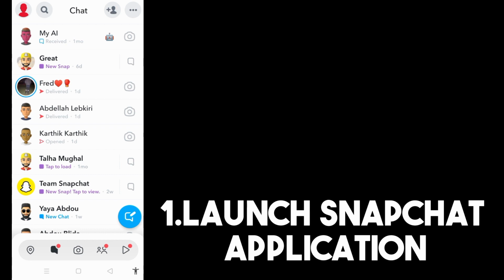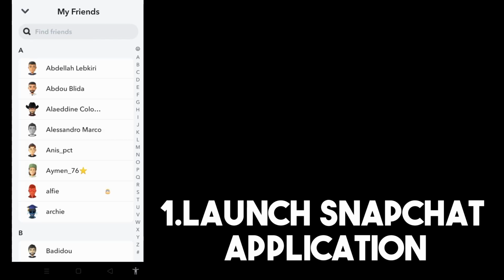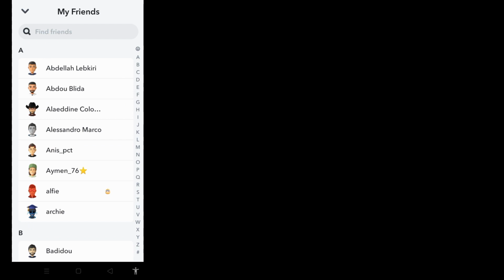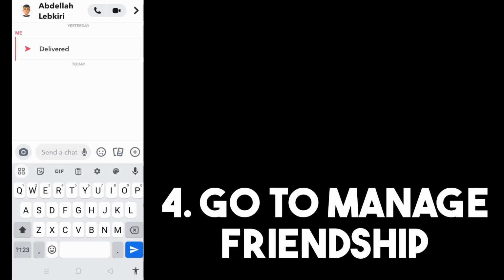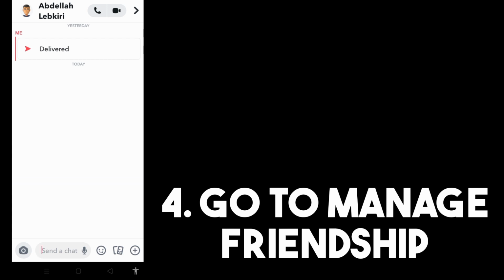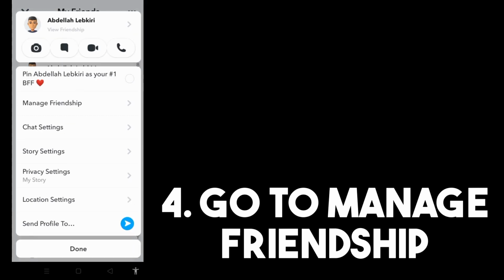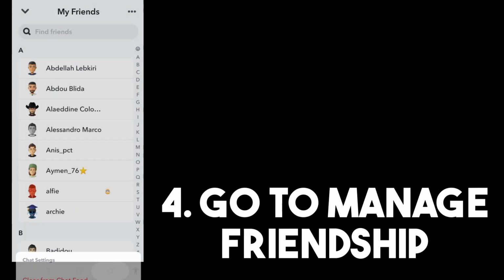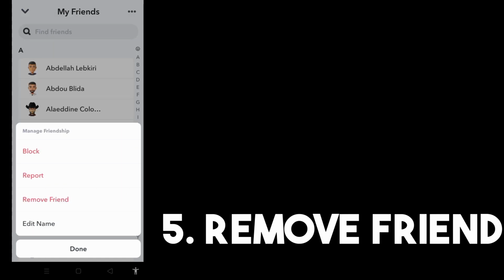Get Someone Off Your Best Friends List On Snapchat (2023)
In this video, we'll show you how to remove someone from your Best Friends list on Snapchat. Your Best Friends list displays the top friends you interact with most frequently on the app, but sometimes you may want to make adjustments or keep your interactions more private. Our step-by-step tutorial will guide you through the process, allowing you to manage your Best Friends list and maintain the desired level of privacy on Snapchat.

✅ How to remove someone from your Best Friends list on Snapchat (2023)
✅ Understanding the Best Friends feature on Snapchat
✅ Accessing and viewing your Best Friends list
✅ Removing a friend from your Best Friends list on Snapchat
✅ Managing your Best Friends list for privacy and customization
✅ Tips for maintaining privacy and managing your friendships on Snapchat

🔒 Customize Your Best Friends List! 👥
Take control of your Snapchat experience by managing your Best Friends list. Whether you want to prioritize certain friends or keep your interactions more private, our tutorial will walk you through the steps to remove someone from your Best Friends list. You'll be able to curate your list according to your preferences and maintain the desired level of privacy on the platform.

🔑 Step-by-Step Instructions 🔑
Our comprehensive tutorial will provide you with clear and easy-to-follow instructions on how to remove someone from your Best Friends list on Snapchat. From accessing the list to removing a friend, we'll guide you through each step. Follow our instructions to customize your Best Friends list and enhance your Snapchat experience.

Stay updated with the latest Snapchat features, tips, and tricks. We're here to help you make the most out of your Snapchat usage and ensure a fun and safe social media experience.

We value your feedback and are here to assist you with any Snapchat-related inquiries.